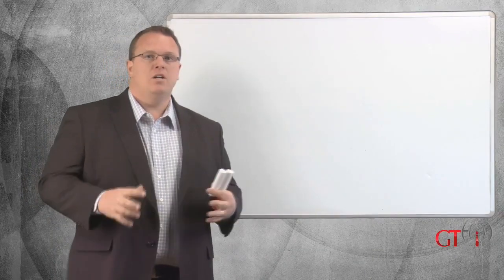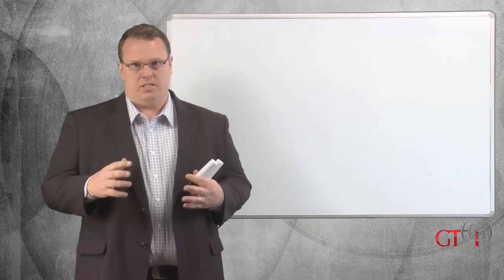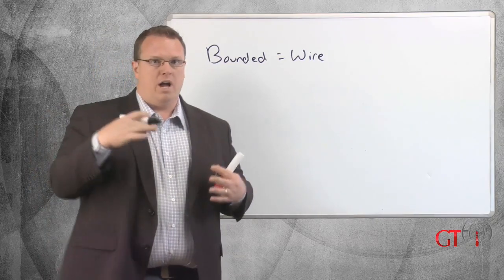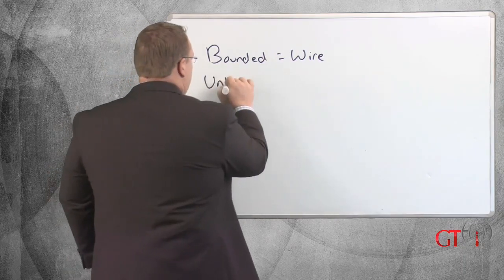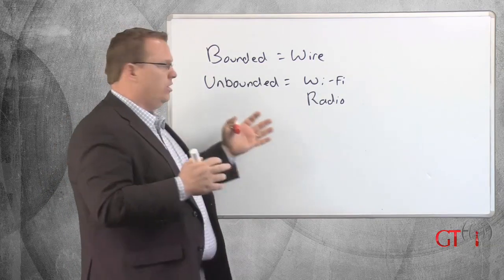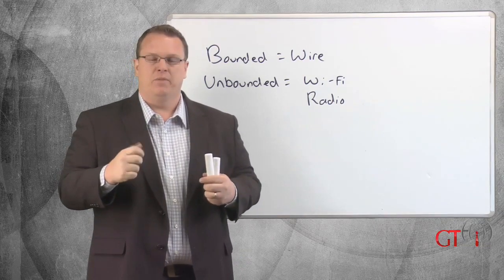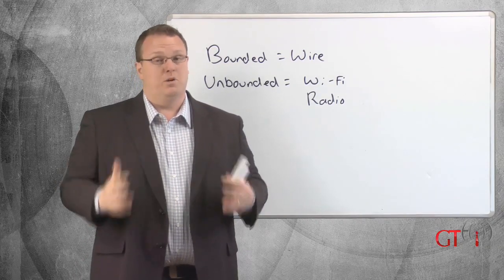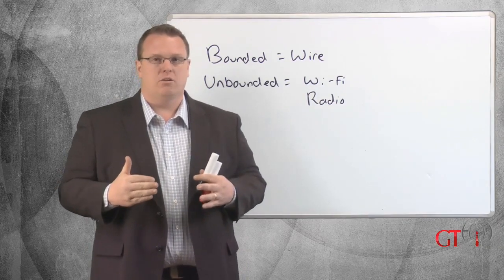3 - Bounded vs. Unbounded Mediums